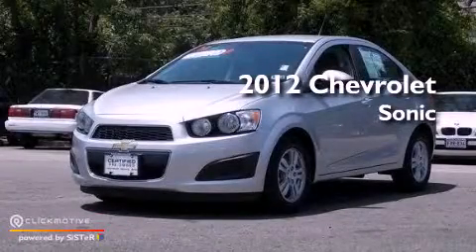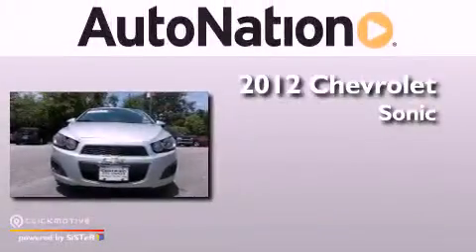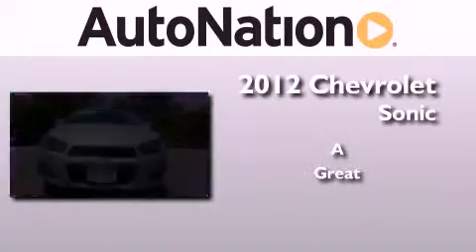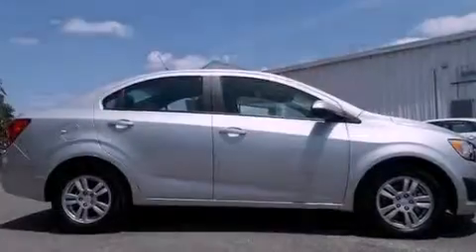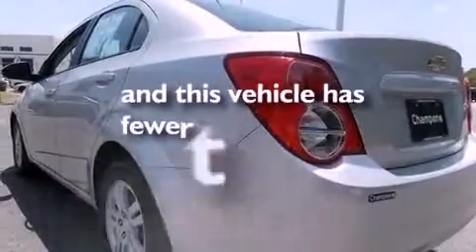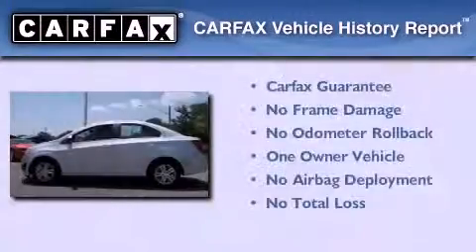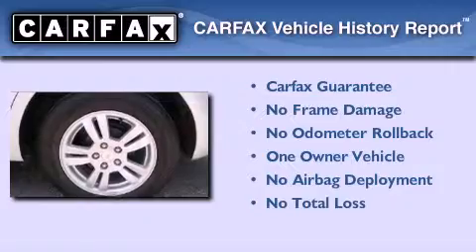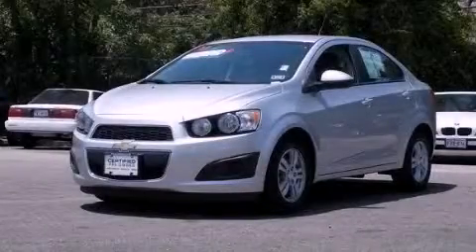Used 2012 Chevrolet Sonic Austin TX 78759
Year : 2012
 Make : Chevrolet
 Model : Sonic
 Engine : Gas I4 1.8L/110
 Trans . : Automatic

 Miles : 10,586
 Interior : Black